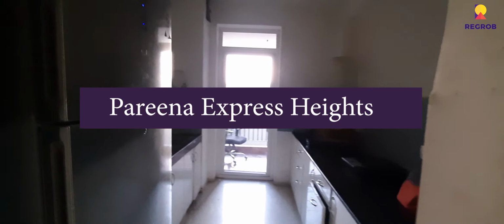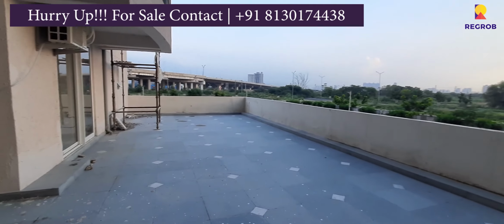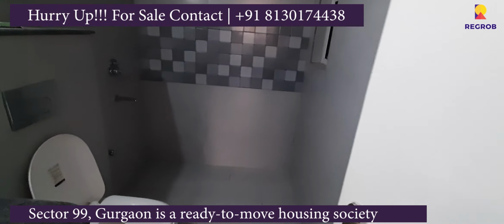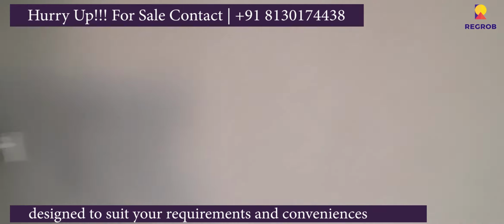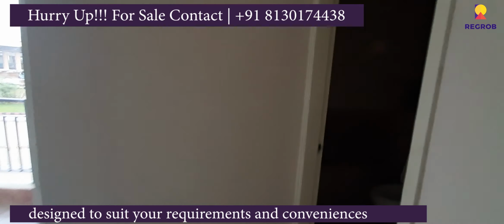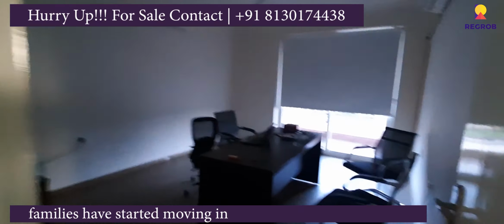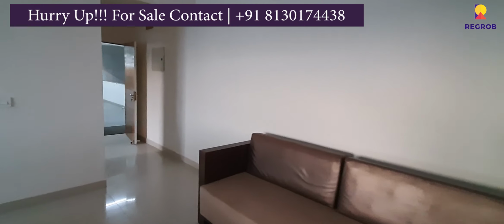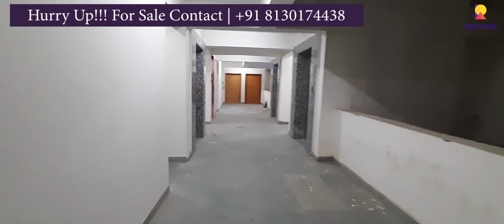Pareena Express Heights |☎+91-7428292900 | Ready To Move 3, 4 BHK Flats Sec 99 Gurgaon | ₹ 1.45 Cr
☎ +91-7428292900 | Pareena Express Heights  in Sector 99, Gurgaon | 3, 4 BHK Flats For Sale  in Sector 99, Gurgaon | ₹ 1.45 Cr Onwards | Possession | Actual Video | Updated Video | Actual and  Ready-To-Move Updation and Project Benefits Video

Pareena Express Heights in Sector 99, Gurgaon is a ready-to-move housing society. It offers apartments in varied budget range. These units are a perfect combination of comfort and style, specifically designed to suit your requirements and conveniences.

There are 3BHK and 4BHK apartments available in this project. This housing society is now ready to be called home as families have started moving in. Check out some of the features of Pareena Express Heights housing society:

*Pareena Express Heights Sector 99 has 10 towers, with 14 floors each and 192 units on offer.

*Spread over an area of 13 acres, Pareena Express Heights is one of the spacious housing societies in the Gurgaon region. With all the basic amenities available, Pareena Express Heights fits into your budget and your lifestyle.

*Sector 99 has good connectivity to some of the important areas in the proximity such as Dwarka Expy, Sector 88, Euro Intl School, Sector 37D, Gurugram and Ocus Medley and so on.

If you are looking for ready to move projects, Pareena Express Heights is a right choice for you. Here,  a 3BHK Apartment is available at a starting price of Rs. 1.45 Cr  while a 4BHK Apartment is offered at Rs. Price on Request

Configuration                 Size Price
 3BHK Apartment        1,770 sq.ft. Rs. 1.45 Cr
4BHK Apartment                  2,365 sq.ft. Rs. Price on Request

How is Sector 99 for property investment?

Sector 99 is one of the prime locations to own a home in Gurgaon. It has a promising social and physical infrastructure and an emerging neighbourhood. Check out few benefits of staying in this locality:

    Haier appliances India Pvt LTD, 1.7 kms
    Vibrant Hospital, 4.5 kms
    Basant Valley School, 3.5 kms
    SGT University, 9.3 kms
    Indira Gandhi Intl Airport, 25.5 km